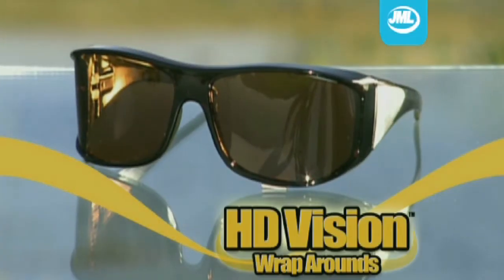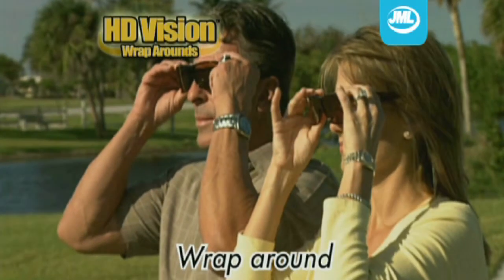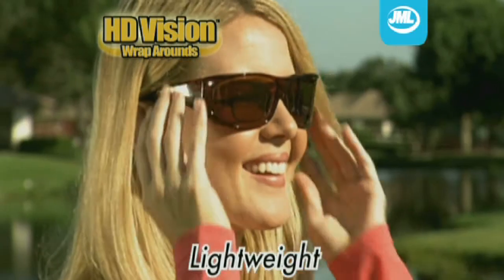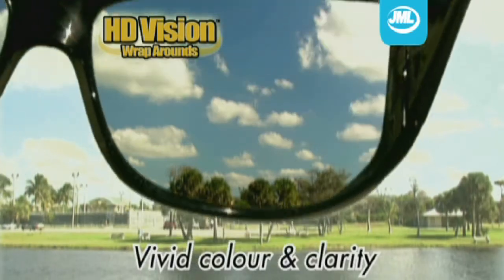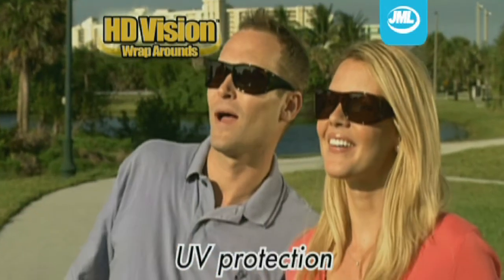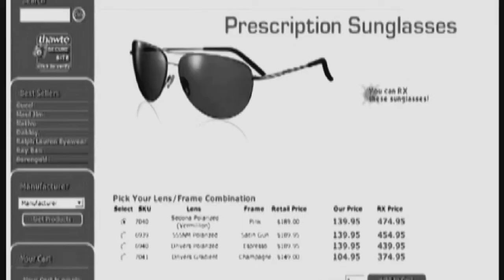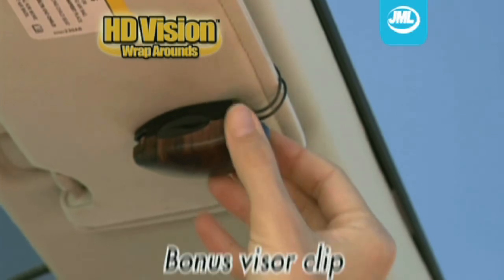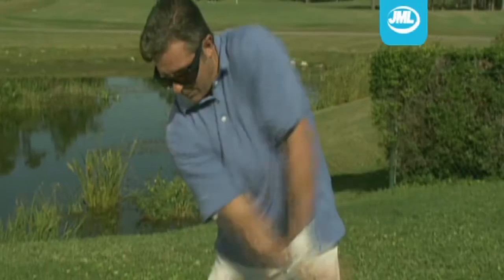JML HD Vision Wraparound